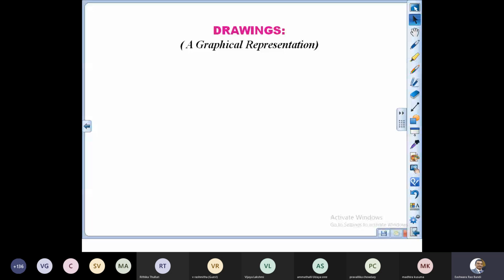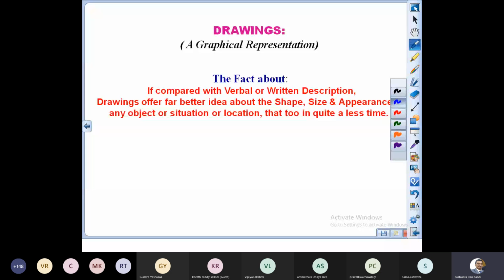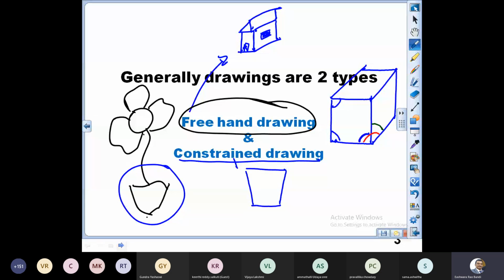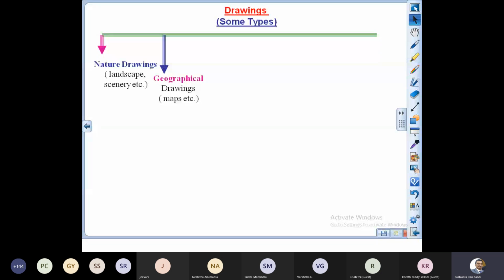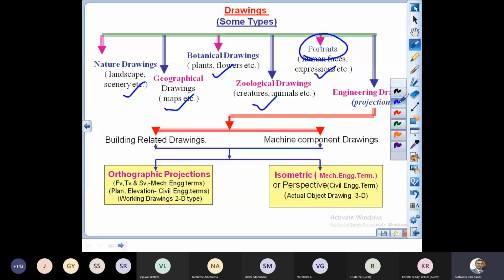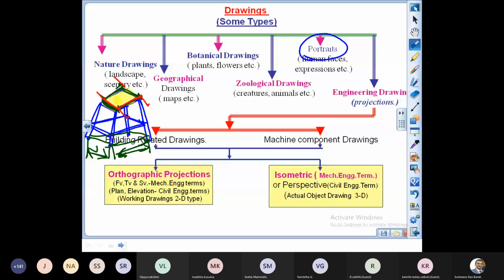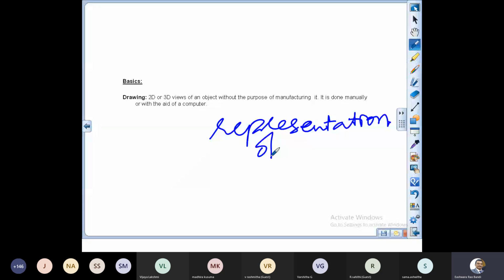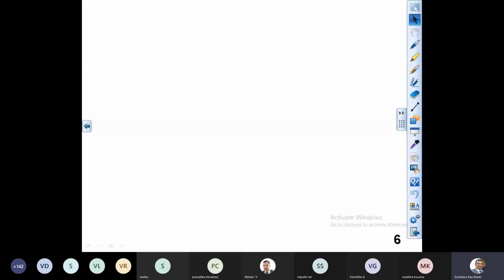Engineering Graphics 1